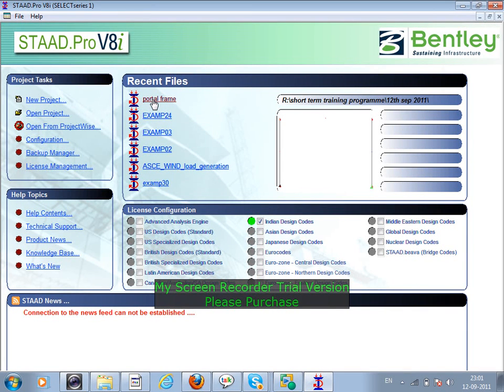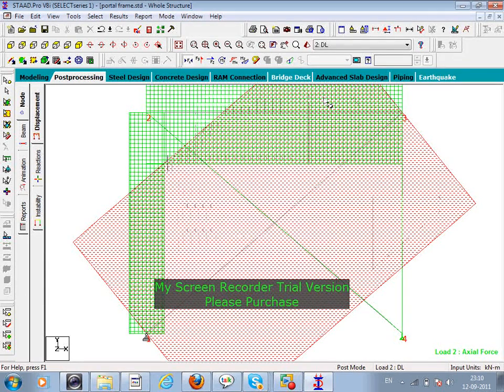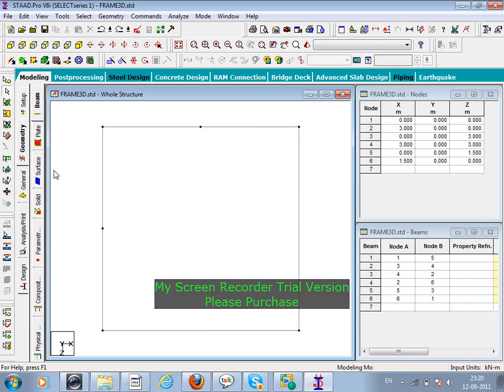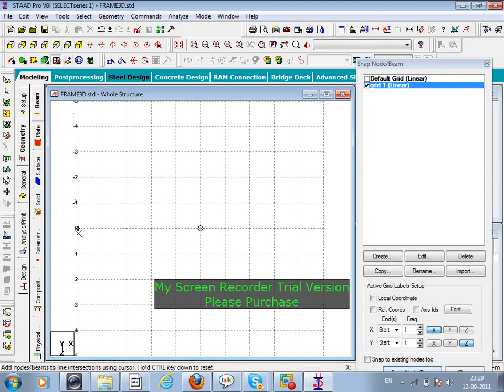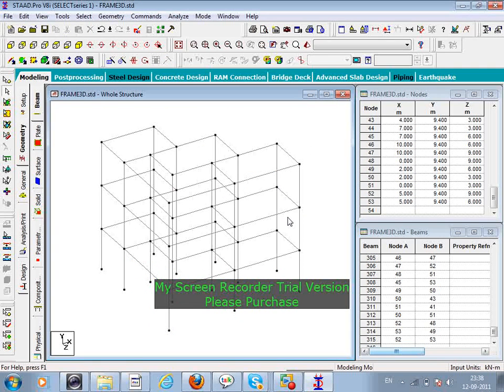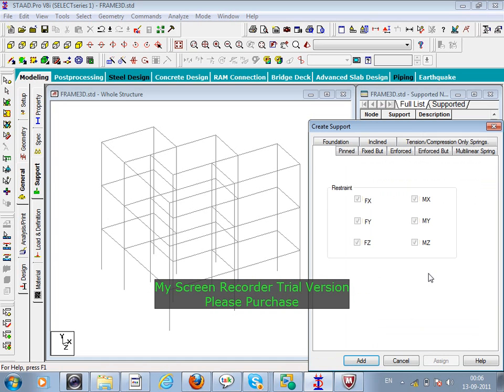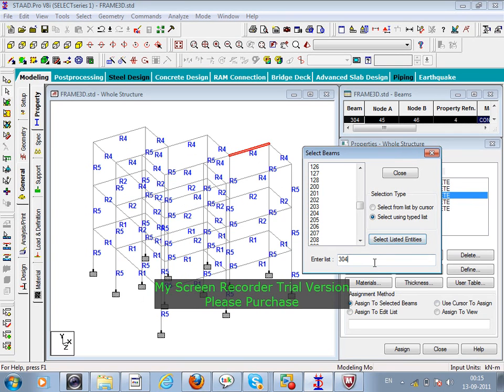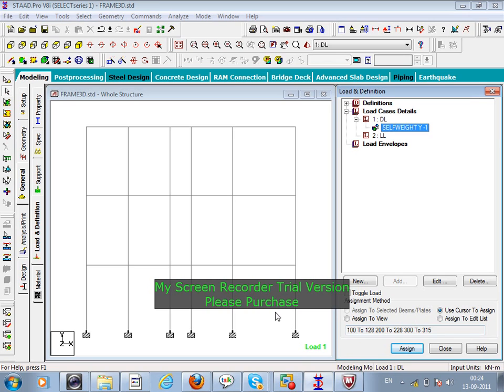BASIC OF STAAD.PRO PART 3 (Beginner tutorial)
introduction of staad.pro
video by :
Vishal B. Patel
Assistant Professor
Birla Vishvakarma Mahavidyalaya (BVM)